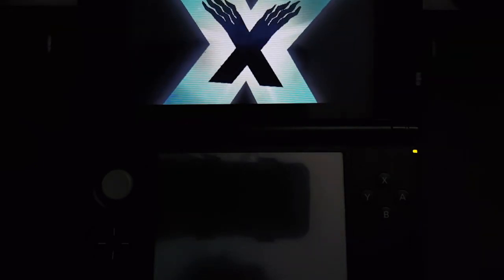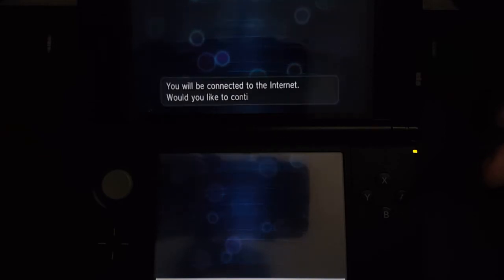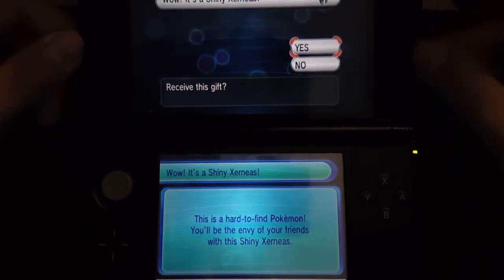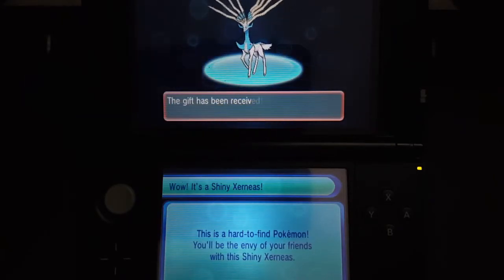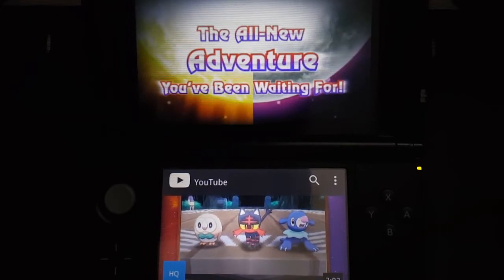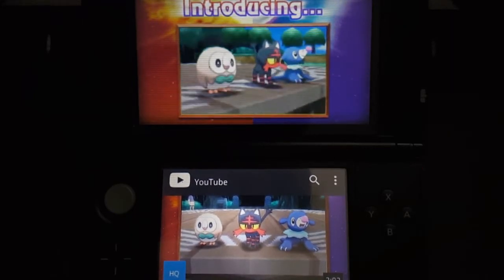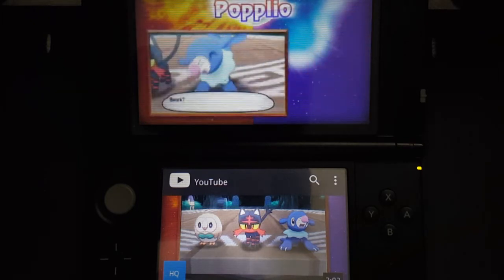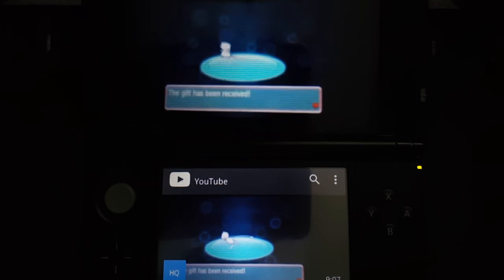New Legendary Shiny Event Xerneas! (Mystery Gift May 2016), Sun and Moon Trailer and Mew Winners!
In this episode, let's welcome the new shiny event legendary Xerneas! Available for all regions on ORAS and X/Y. Simply connect via Internet from Mystery Gift and get your free Xerneas for the month of May!